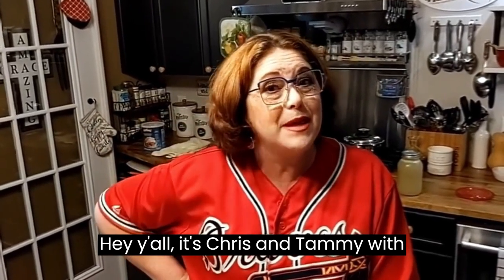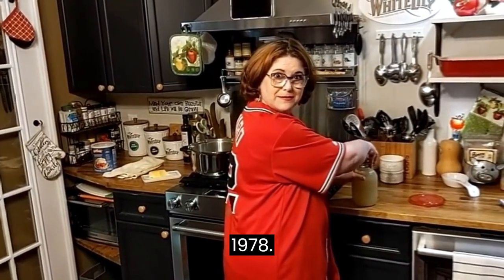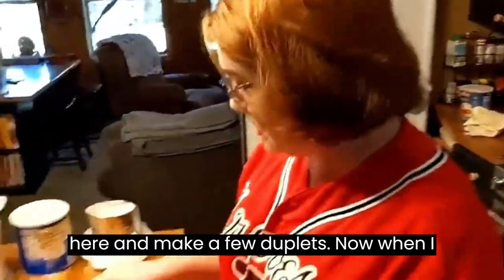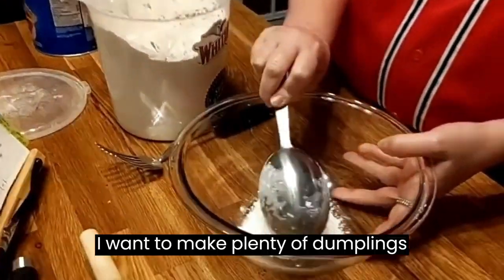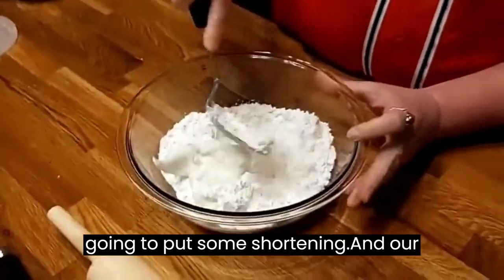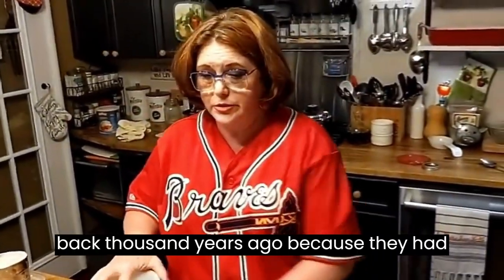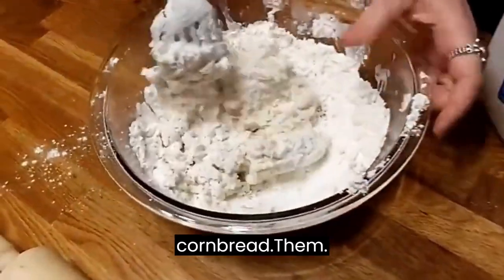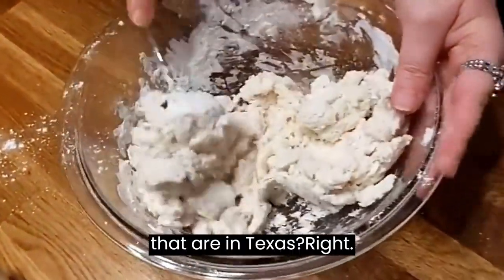The Best Chicken & Dumplings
THE BEST Chicken and Dumplings

Ever wondered how to make your fried chicken taste like granny made it? Look no further. We fry chicken in a lot of oil BUT GRANNY always used just a little oil covered her Fried chicken in a Cast Iron Skillet and cooked it  until it was brown, juicy, and AMAZING everytime!  I am going to show you how to fry your chicken using a little oil in a Cast Iron Skillet like my granny did!  Give this recipe a try and let me know how you liked it!
Recipe for Granny's Cast Iron Skillet Fried Chicken Vol. 4 Cookbook and is printable from our website here: